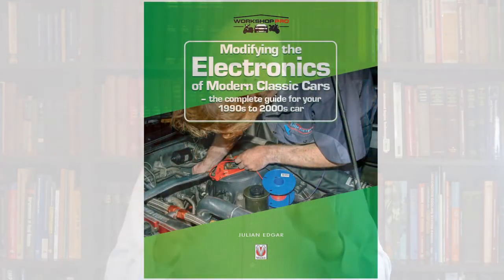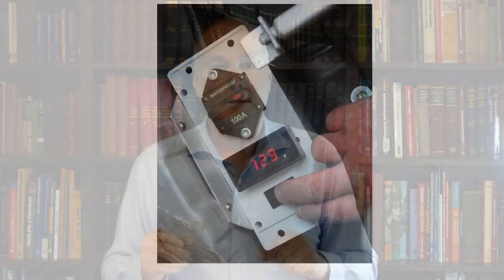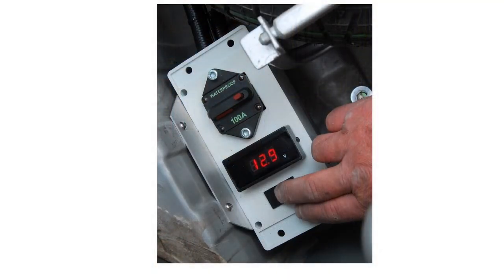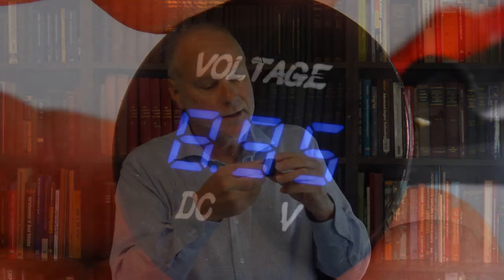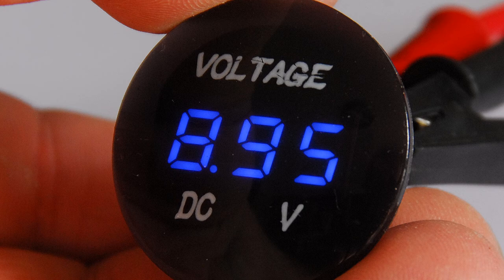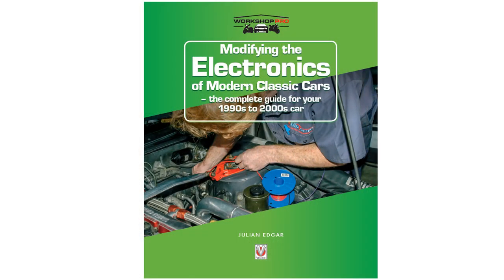Fitting a volt meter to your car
Cheap and easy way to monitor battery voltage